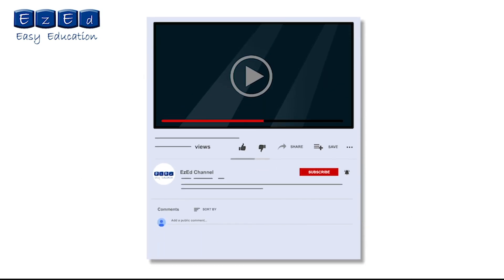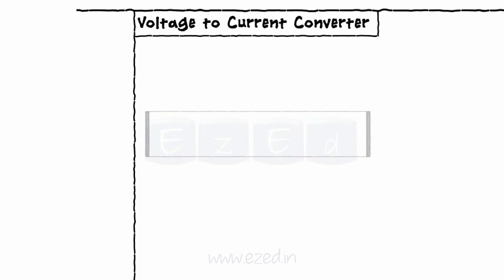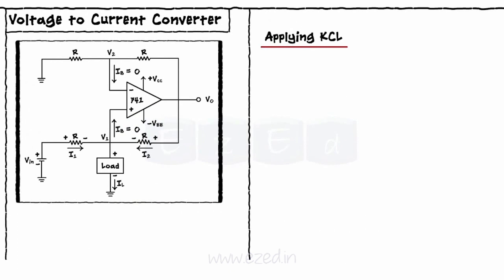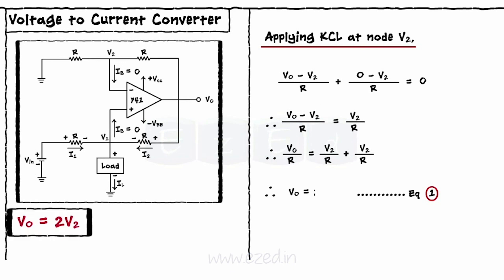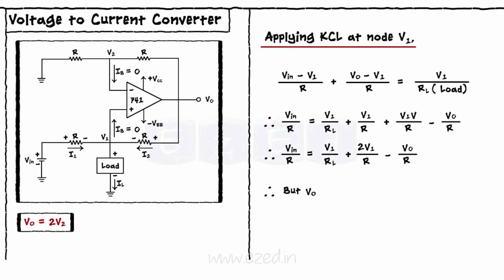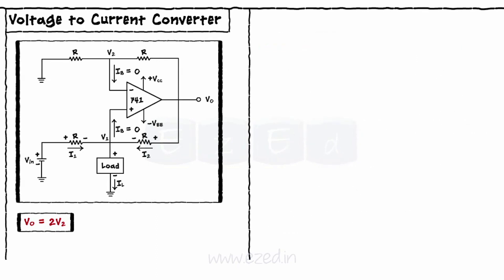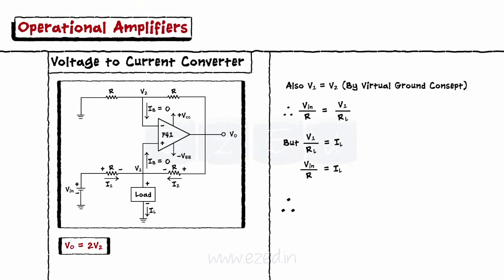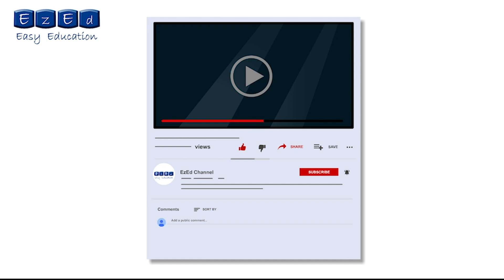Op-Amp - VOLTAGE TO CURRENT CONVERTOR - Applications Of Op-Amp - BEE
This EzEd video explains the Application of Op-Amp as a Voltage to Current Convertor